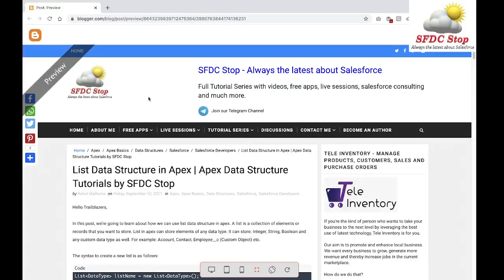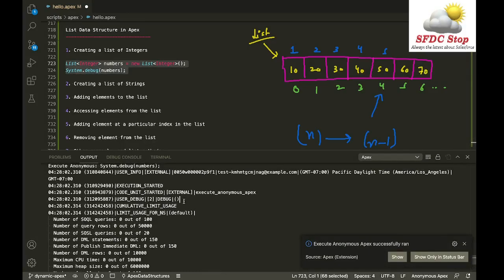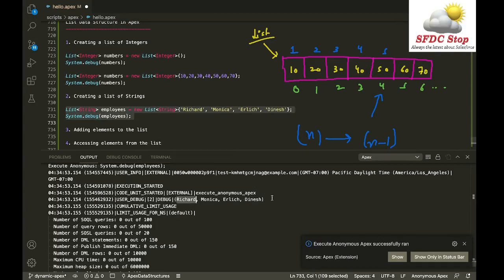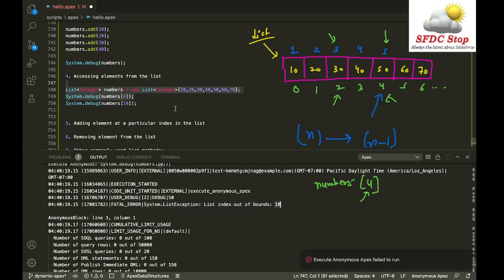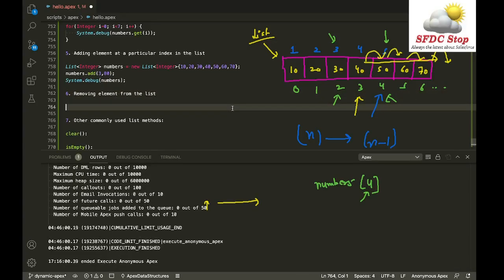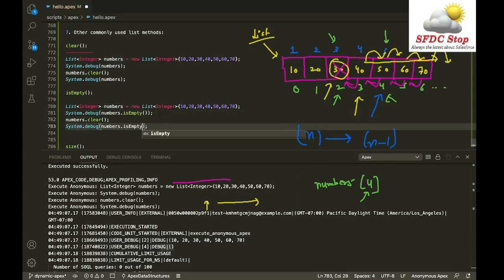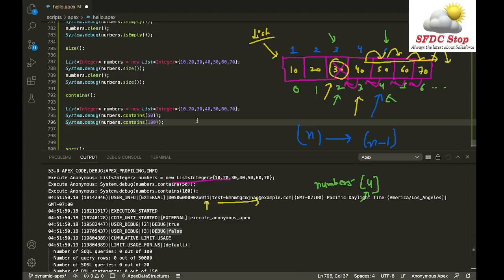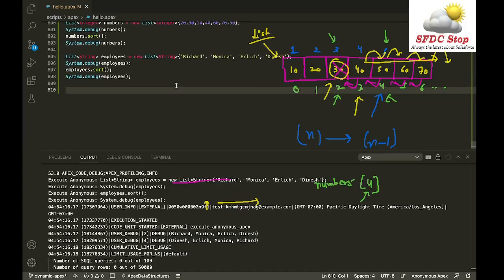List Data Structure in Apex | Apex Data Structures Tutorial by SFDC Stop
Hello Trailblazers, In this video we're going to learn how we can create and use list in apex. List can be simply defined as a collection of similar data type elements.

Chapters:
0:00 Introduction - What is a list in Apex?
1:47 Create an empty list and a list of Integers
3:47 Create a list of String in apex
4:37 Add elements at the end of the list
5:48 Access elements from the list
8:45 Add element at a particular index inside the list
10:12 Remove element from the list
11:19 Clear all elements inside the list using clear()
11:59 Check if the list is empty using isEmpty()
12:42 Get the size of the list using size()
13:23 Check if an element is present inside the list using contains()
14:21 Sort the list in ascending order using sort()
16:17 Wrapping up and resources